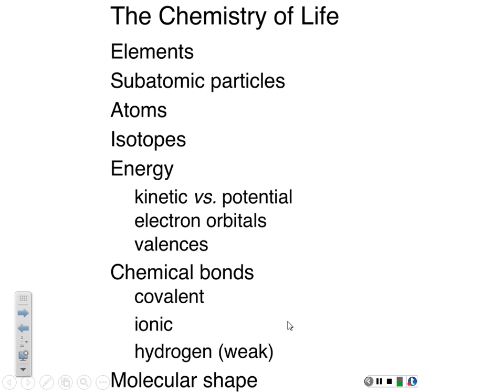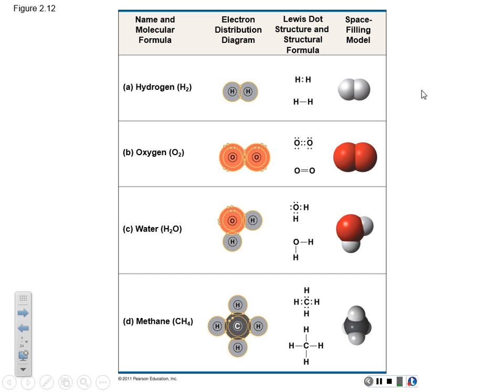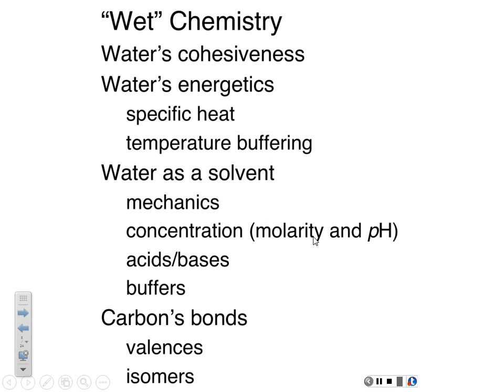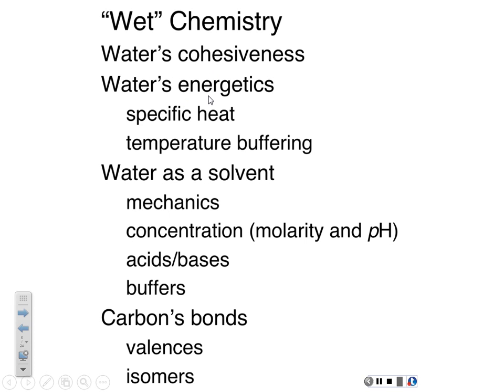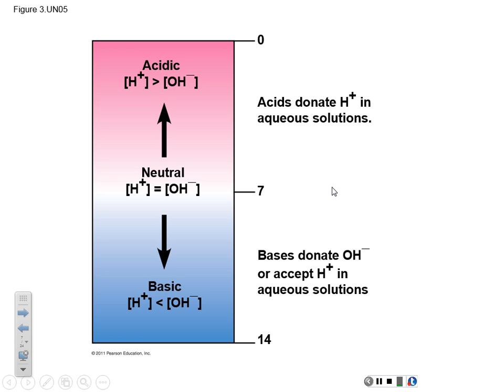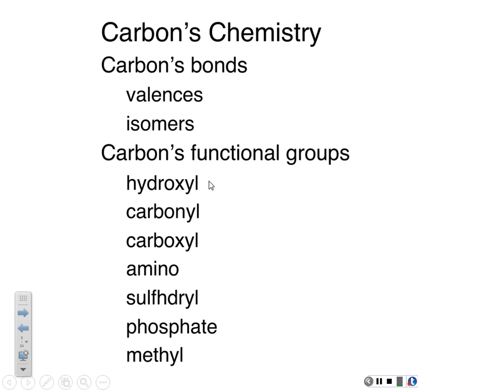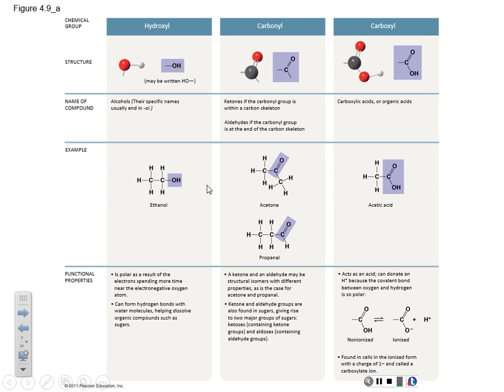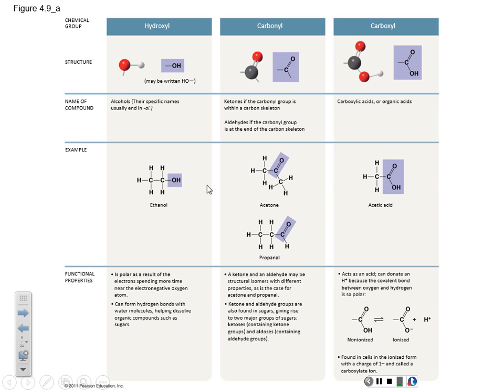Fa15-L9: Membrane Structure and Function